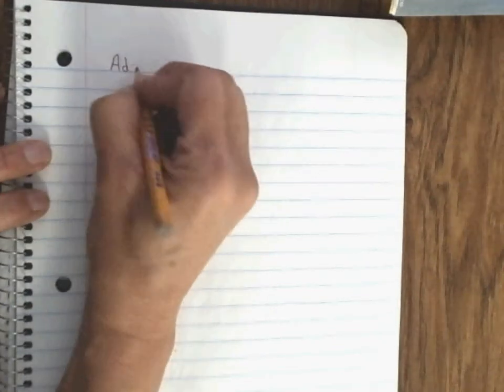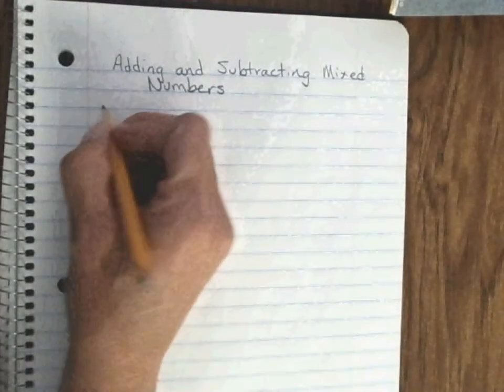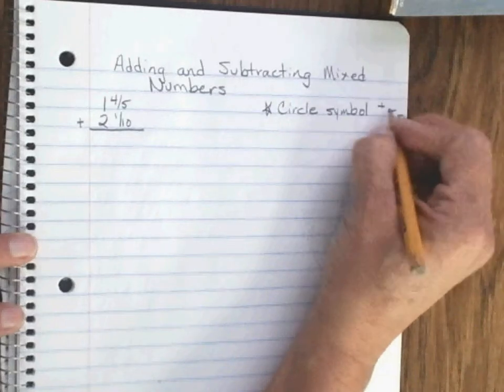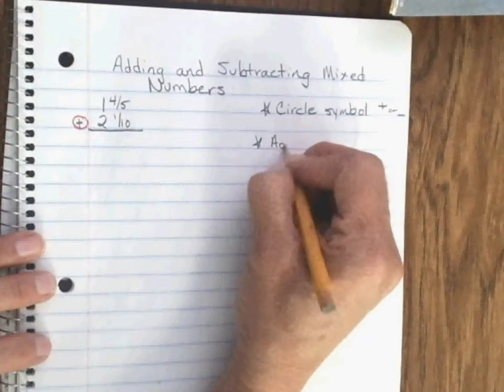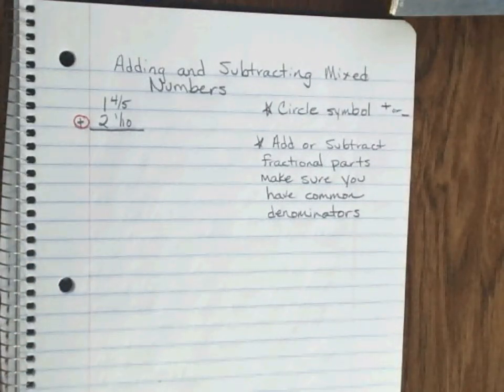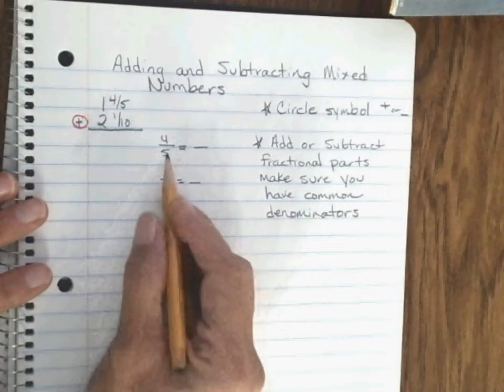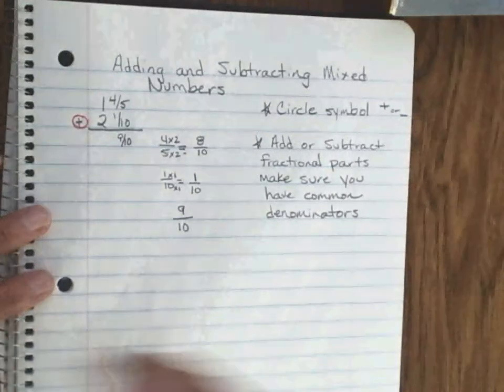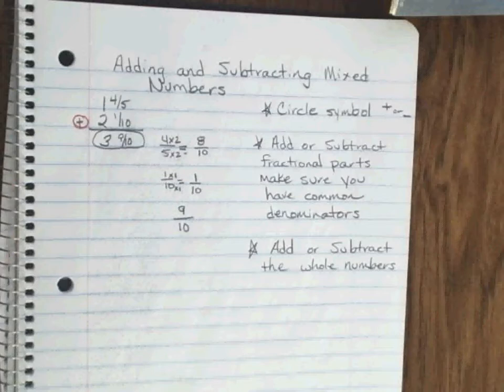Add and Subtract Mixed Numbers